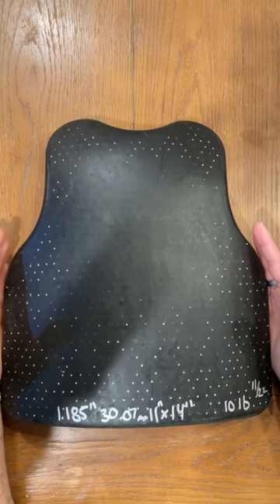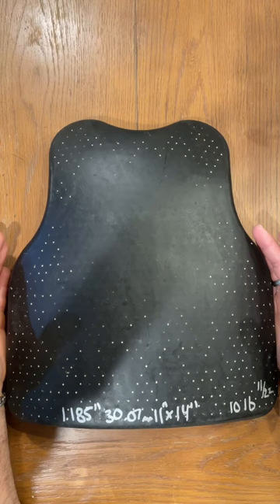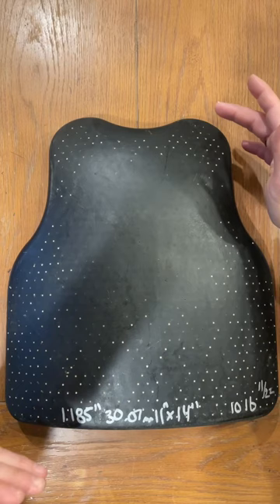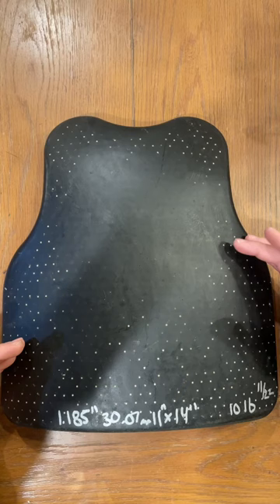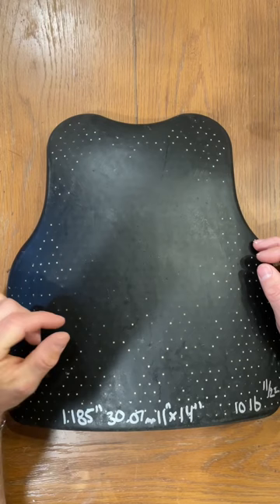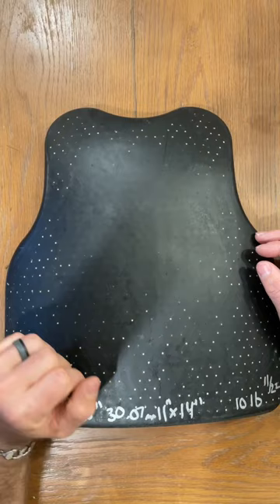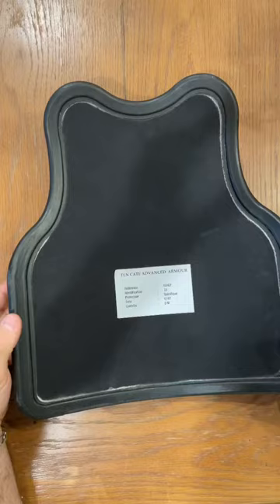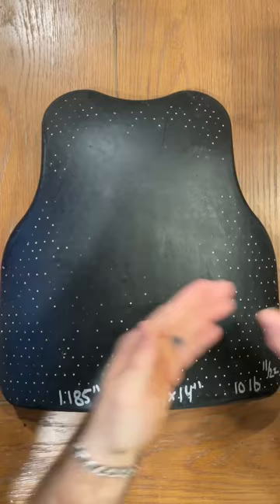Liba Personal Body Armor By TenCate